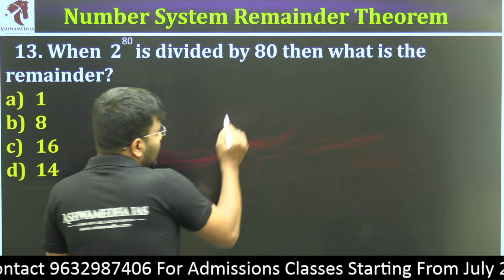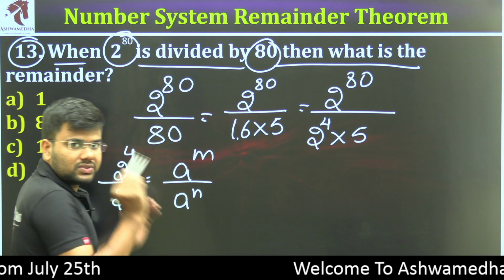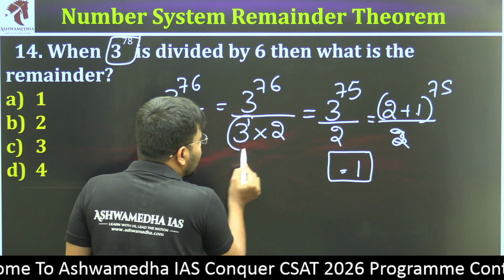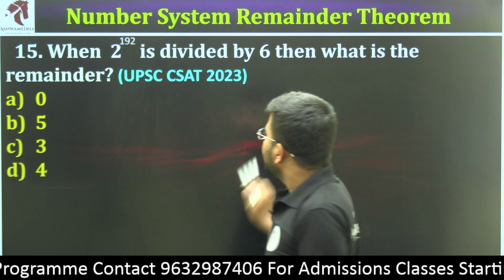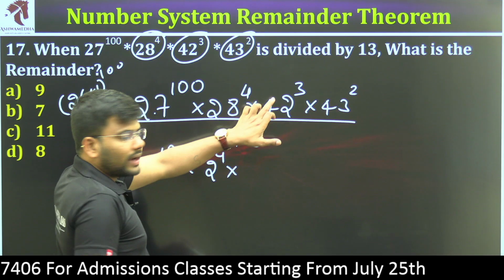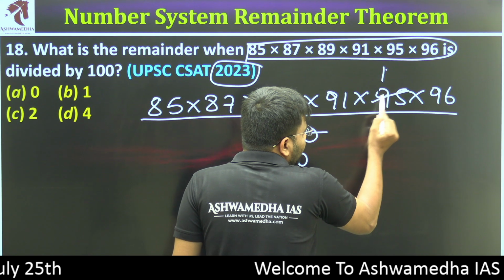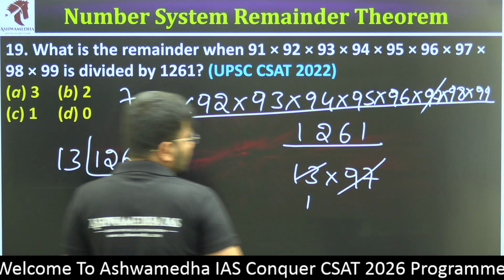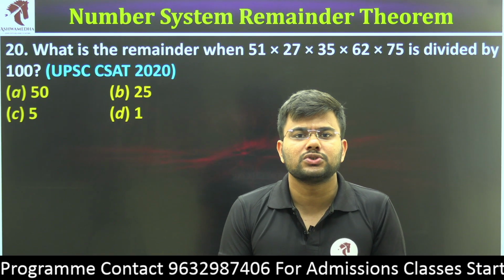UPSC PYQ'S Remainder Theorem Part 2 || Sudharshan N R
In this video Sudharshan Sir Will Teach Number sydtem for  UPSC Civil Service Prelims CSAT/GS2  . This Will help for UPSC CSAT 2026.